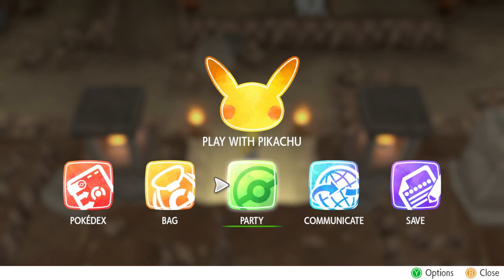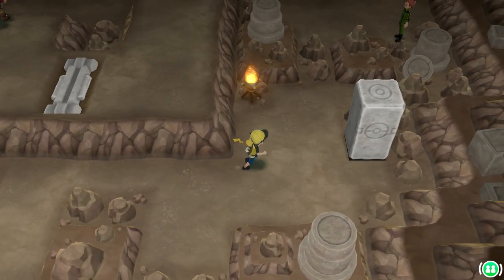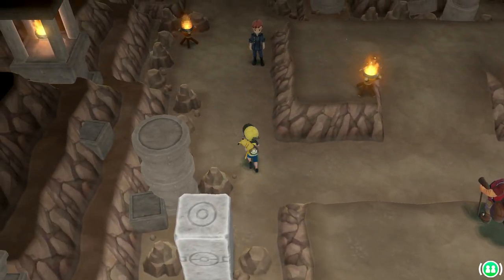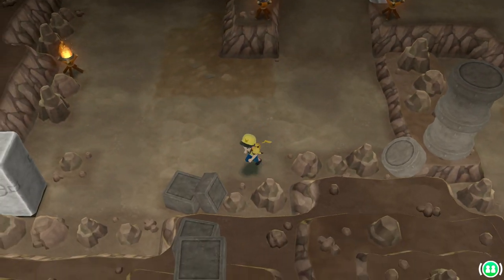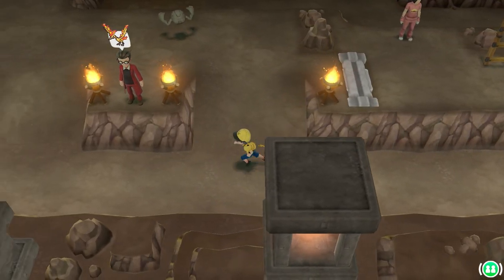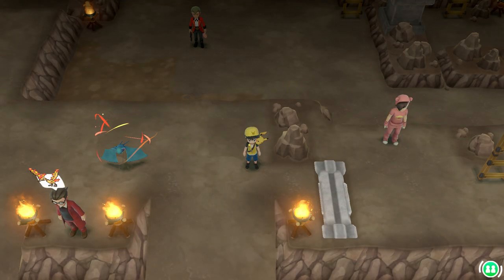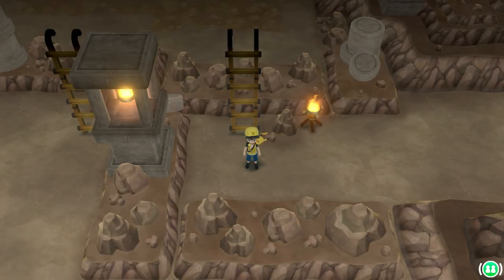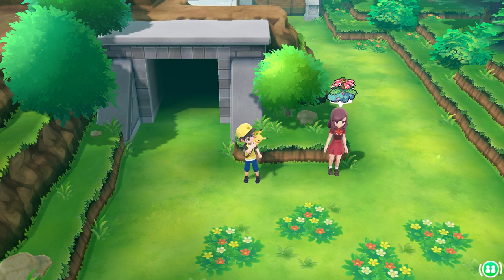Victory Road Walk Through Pokemon and My New Gaming Discord Channel !!!!!